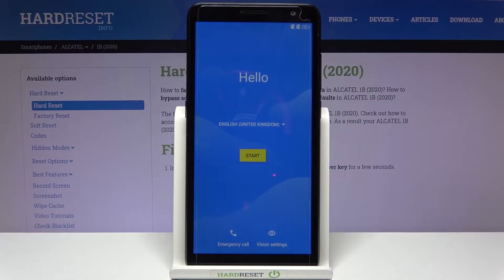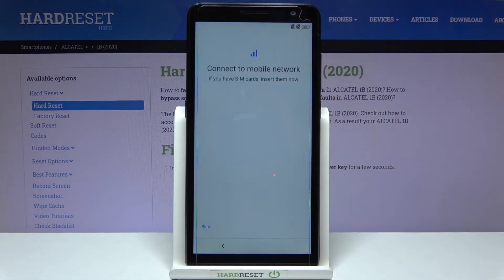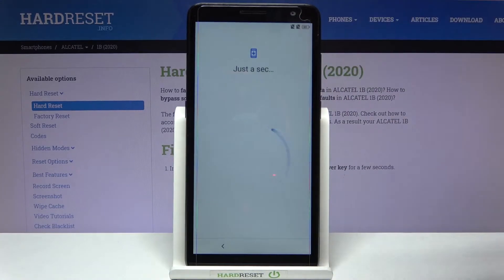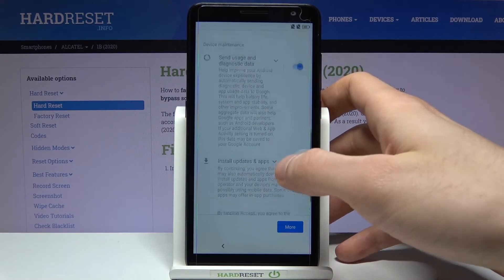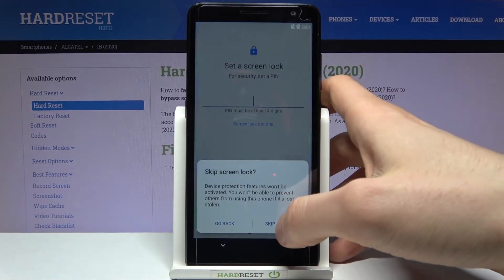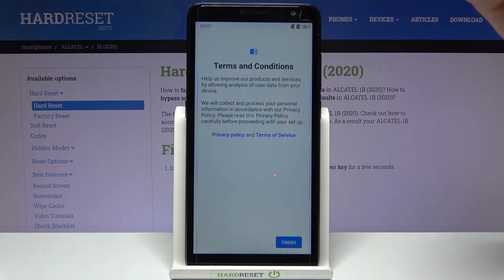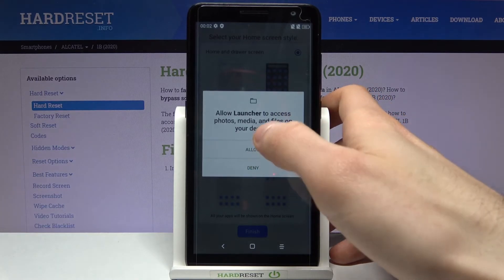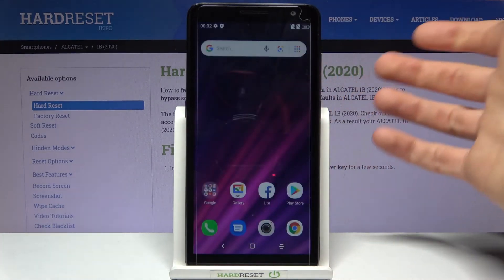How to Initially Set Up ALCATEL 1B – First Activation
Find out more information about ALCATEL 1B:
Hi there! Have you ever been wondering how you can initially set up your ALCATEL 1B? In today's video we're going to show you how you can perform first activation of ALCATEL 1B right after you unboxed it and turned it on, just in a couple of simple steps. If you just bought yourself a new ALCATEL 1B or you just performed a factory reset operation on it, then you have to set it up firstly, if you have no idea how it's done, then we're coming for help! So if you wish to learn how you can set up ALCATEL 1B, all you need to do is just watch this short video to the end, follow the instructions provided by our expert and try to perform this operation yourself on your ALCATEL 1B.

How to configure ALCATEL 1B? How to activate ALCATEL 1B? How to set up ALCATEL 1B? How to accomplish the initialization process ALCATEL 1B? How to initialize ALCATEL 1B? How to choose language in ALCATEL 1B? How to create Google account in ALCATEL 1B? How to accept Google services in ALCATEL 1B?